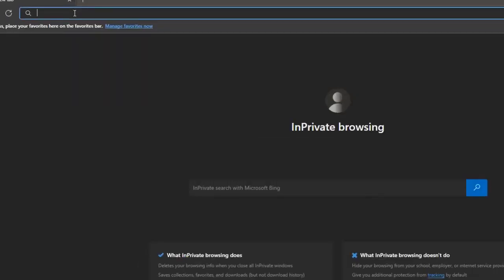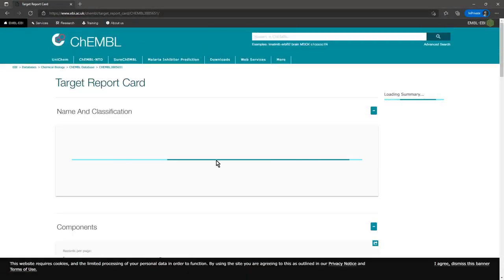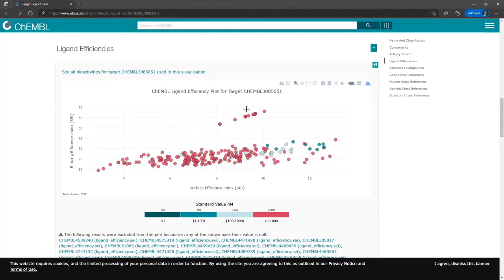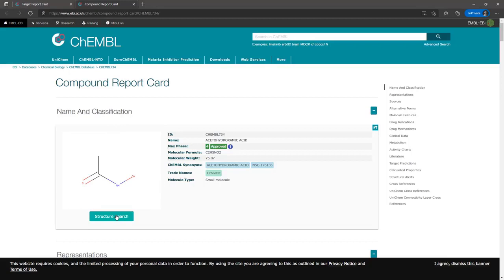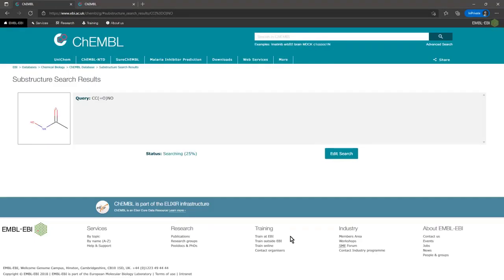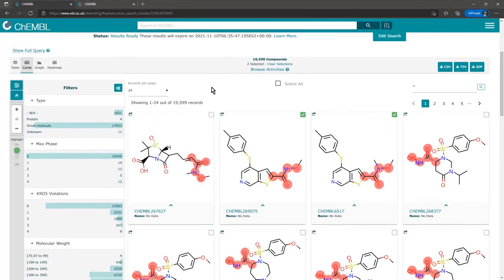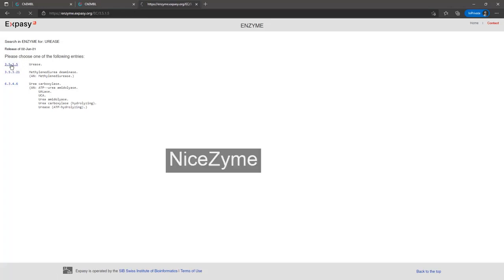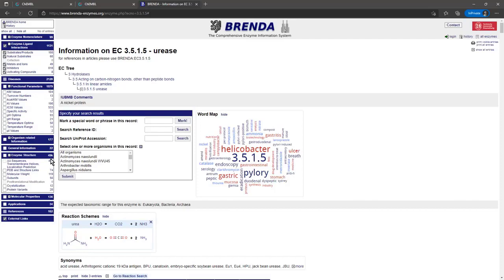Bioinformatics Lab Exercise 4